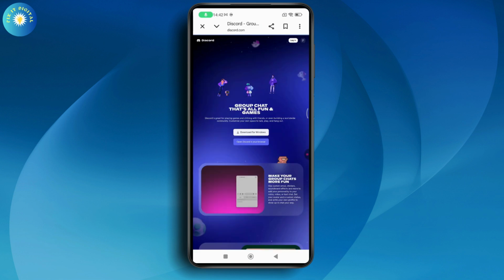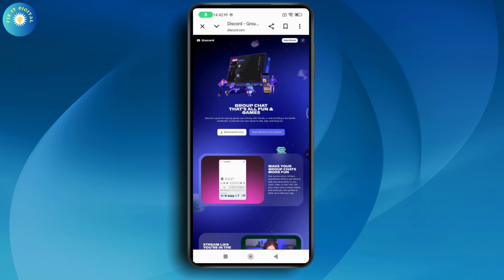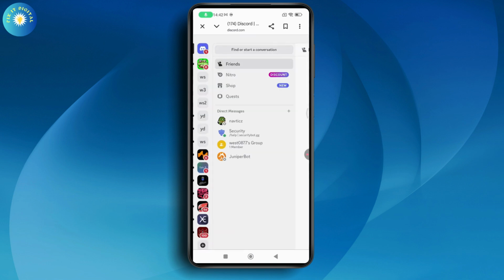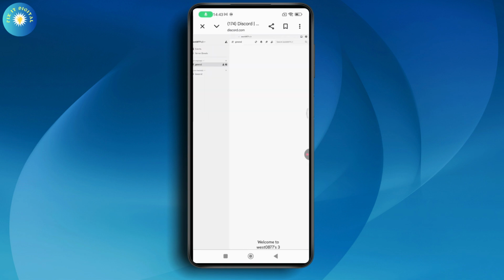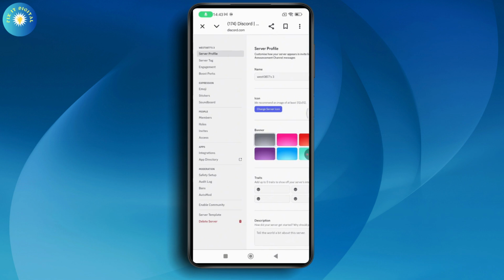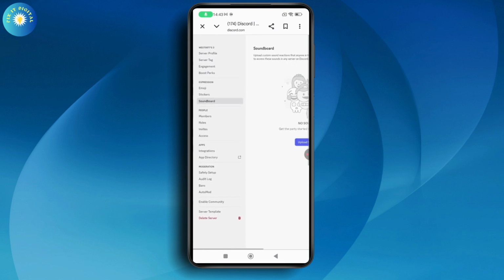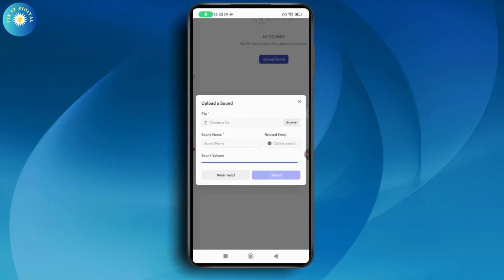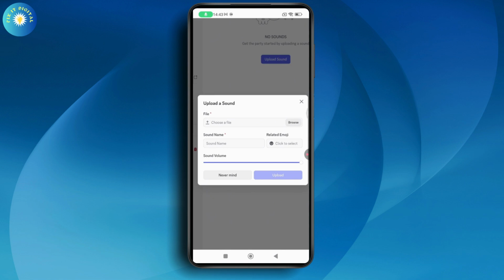How To Add Custom Sounds To Discord Soundboard (2026)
How To Add Custom Sounds To Discord Soundboard

Add custom sound effects to your Discord Soundboard as a server admin. Upload sounds through server settings, name them, assign emojis, and control volume. Simple soundboard customization guide for all Discord users.

how to add sounds to discord soundboard, discord soundboard, custom discord soundboard sounds, how to add soundboard to discord, discord, discord soundboard mobile